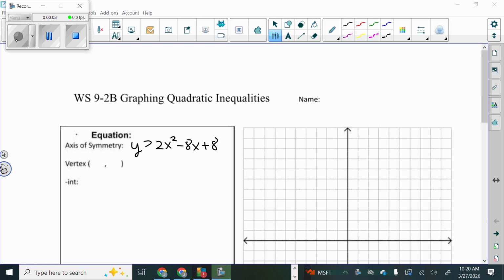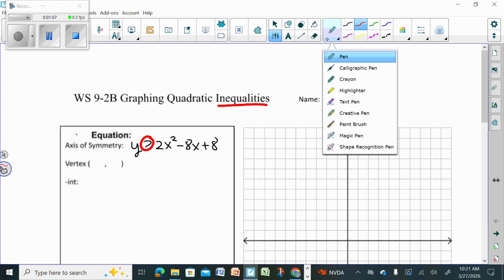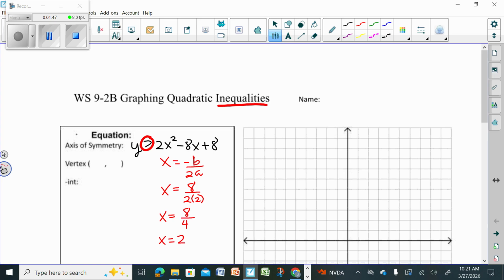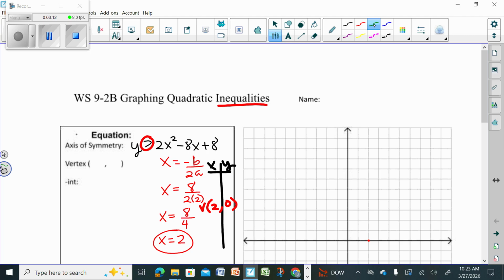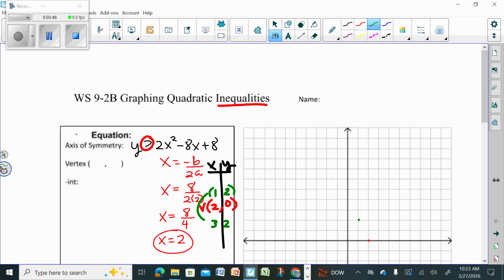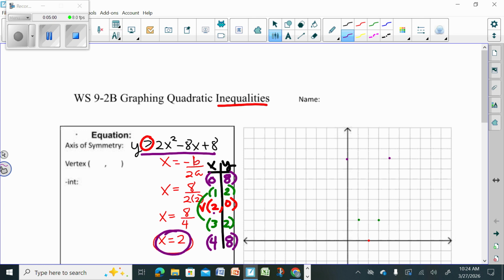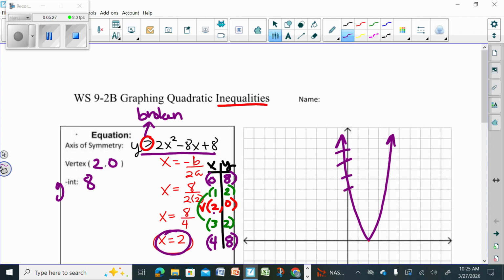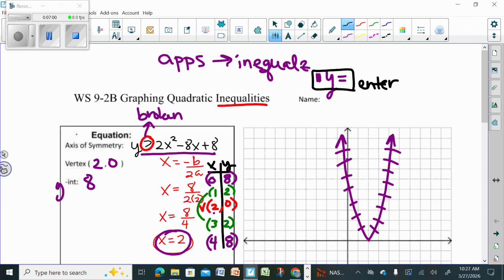9 2B HW HELP